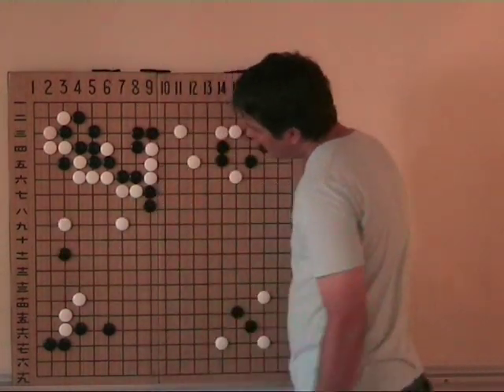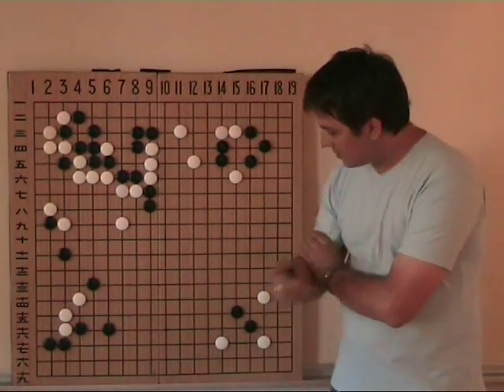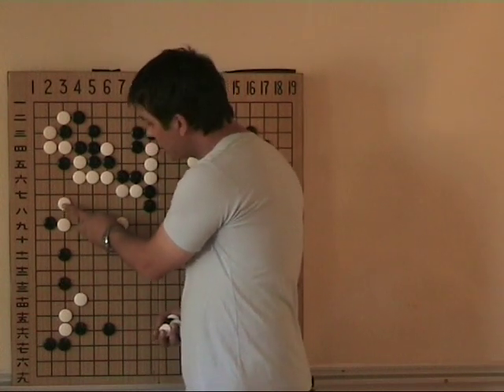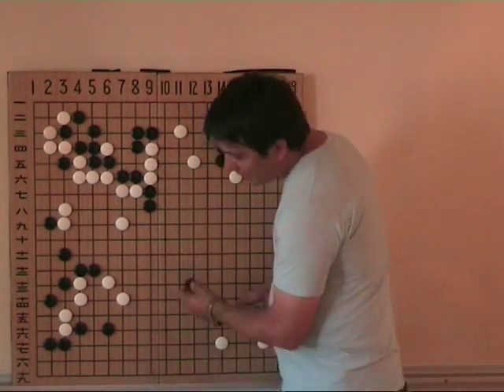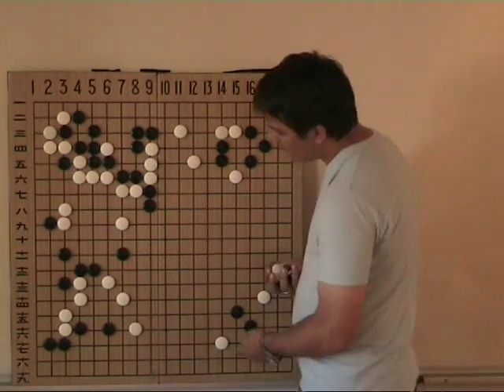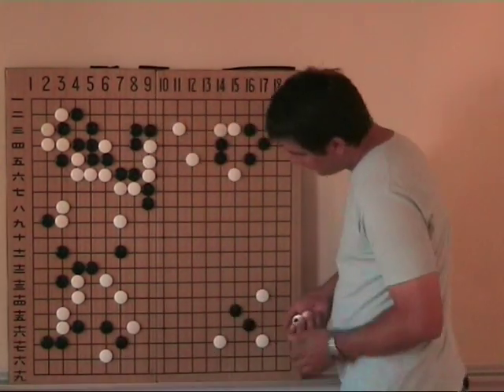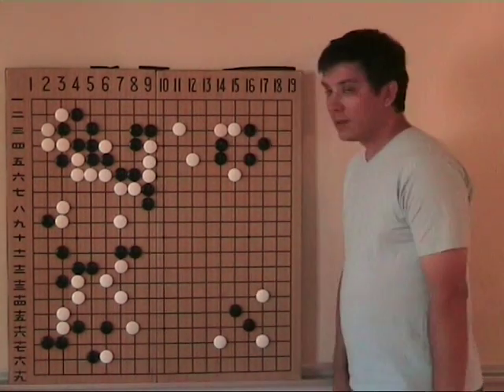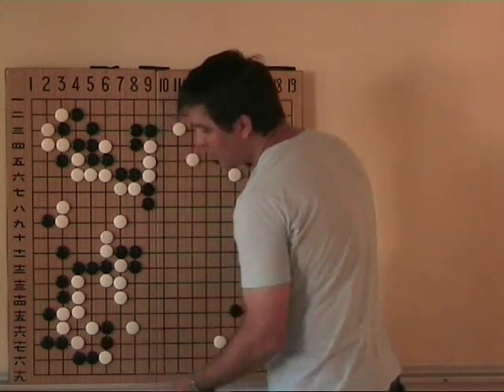The Daily 123Go lesson 3rd day 5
Catalin Taranu 5p analyses his win over Kim Jung Hyeop 7d of South Korea in round 3 at the 52nd European Go congress here in Leksand Sweden